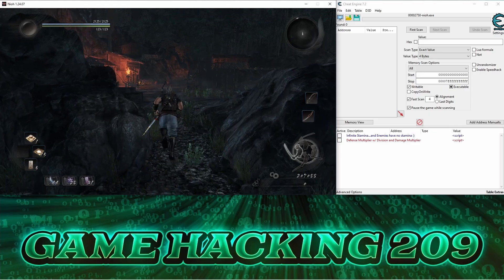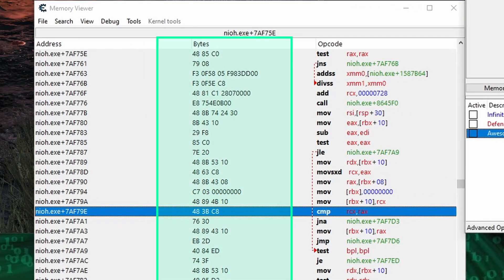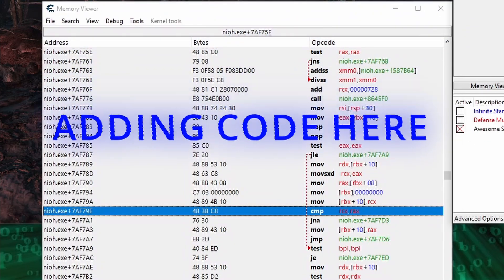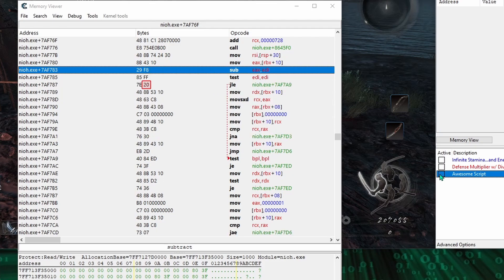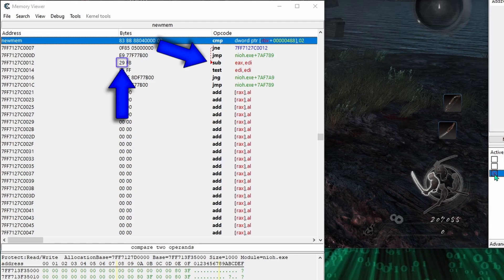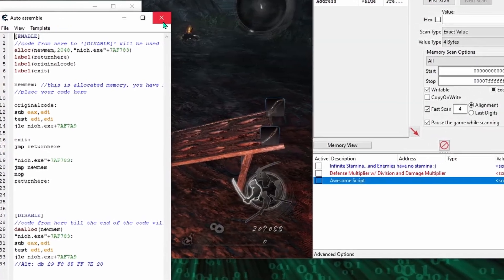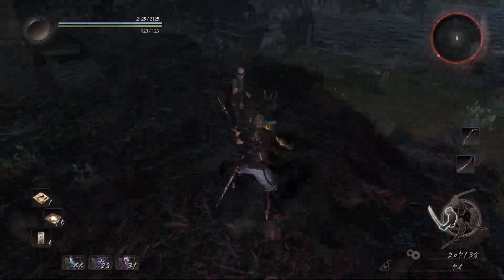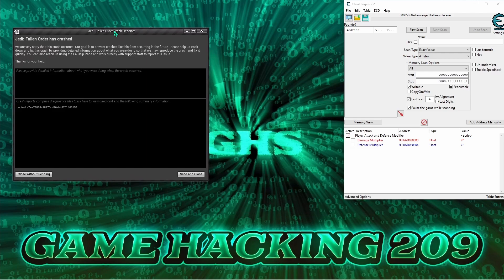Intro to Complex Cheat Engine Scripts | GH209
Let's increase player defense when health is an INTEGER value!

Let's make a script with multiple conditions that give you total control for God Mode (infinite health and one hit kills) OR any combination of increased player damage and defense multipliers!

Welcome to Game Hacking 209, the 15th video in the GHS Series!

In this video, we show how to successfully make a Cheat Engine script that allows the following PLAYER CHOICES:
 1. Infinite Health as a toggle option in the Cheat Table
 2. One Hit Kills as a toggle option in the Cheat Table
 3. Reduction to incoming damage for the Player (defense multiplier)
  3b. Total Control of the amount of damage reduction
 4. Increase to damage dealt to Enemies (damage multiplier)
  4b. Total Control of the amount of damage increased
 5. Sub-Script that gives you instant GOD MODE (infinite Health and OHK)

To make this Cheat Engine script, we teach / cover the following topics:
 1. Full Complete Break Down of what a "CODE INJECTION" is, why it's necessary for most kinds of hacks / mods, and a detailed look at   how a Cheat Engine Code Injection Template works.
 2. Detailed look at EVERY function in the auto-assembler code injection template and explain / demonstrate what they do.
  a. alloc() / dealloc()
  b. registersymbol() / unregistersymbol()
  c. label()
 3. Coverage of what "SCOPE" is, how changes of SCOPE are determined in a CE Script,
 4. Discussion of Assembly "Bytes" / Opcodes and how to SAFELY modify Assembly instructions in the game's executable memory
 5. How to directly manipulate assembly code without needing to inject code (aka Direct Byte Manipulation)
  a. How to change / modify assembly instructions
   b. How to remove / disable assembly instructions
 6. How to allocate memory, hook a function, and make stable "trampolines" so you can add as much code as you want in a game's memory
 7. How to optimize / streamline your scripts with as few lines of code as possible
 8. How to make even the most complex scripts "readable" so anyone can understand EXACTLY what every element in your scripts do!
 9. How to make scripts that change address values in your address list / Cheta Table for you!

If you don’t have Cheat Engine or if you’re brand new to Cheat Engine / Game Hacking, we recommend watching the GHS series from the beginning:

We’re using NIOH as an example to hack HEALTH and DAMAGE, but what we show in the video works with MANY more games and with many things besides HEALTH and DAMAGE!

Keep in mind that not every game works the same, and we specifically chose NIOH for this video because it's beginner friendly (we choose more difficult games later as the series progresses) so things might not work exactly the same as you see it in the video if you’re trying on a different game.

And that’s everything this time around!  We hope you enjoyed the video!

BUT as we get into making more complex scripts, one HUGE frustration is when you spend your precious time writing the perfect script, and then a Game Update / Patch comes along and BREAKS your script!

And in the next video in the GHS Series, we'll explore how to update broken scripts, discuss how to prevent broken scripts from crashing your game, AND most importantly, how you can write "UPDATE-PROOF" scripts!

So be sure to check out GH210 as soon as it comes out!  (HINT: Subscribing to Guided Hacking's Youtube Channel, hitting the bell, and turning Youtube Notifications on will ensure you NEVER miss any of our future videos ;)

the number one place to learn how to hack games.